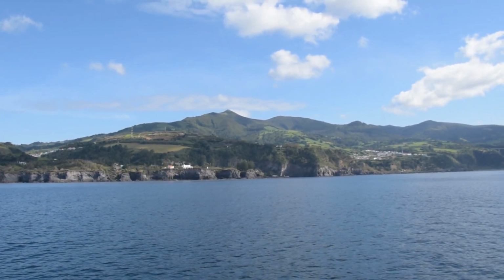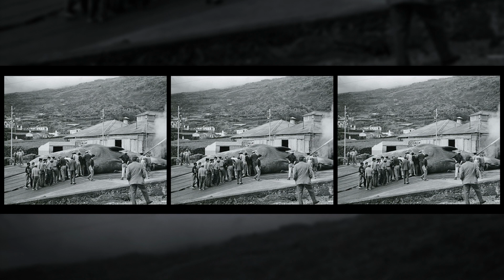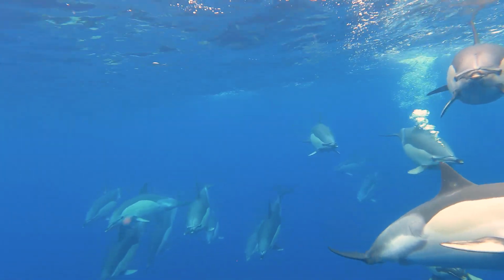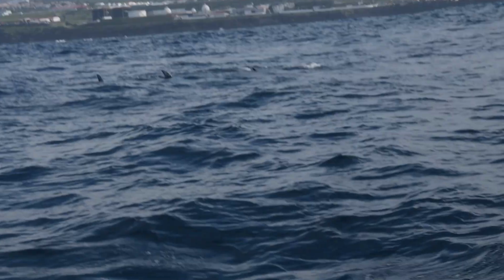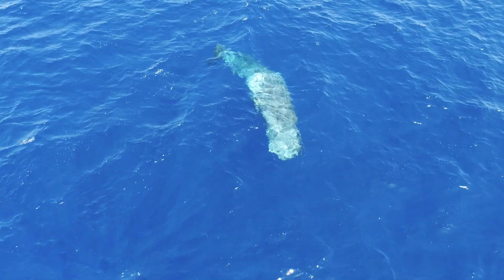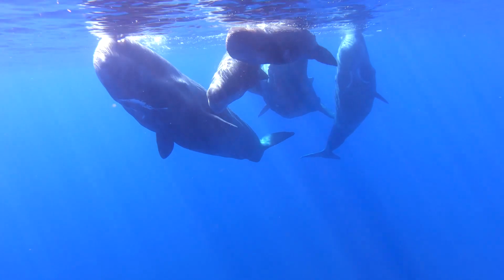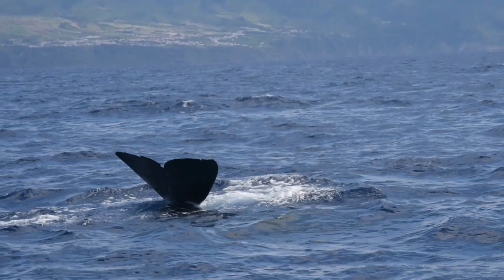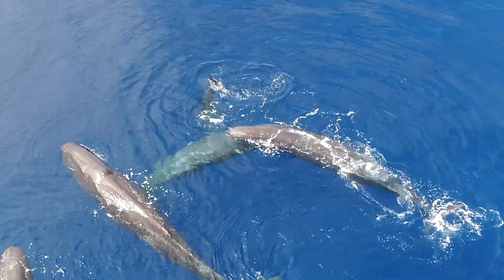In the Sea of Azores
In the Sea of Azores is a film about the cetaceans that live in the ocean near these islands and their conservation. Filmed along the shore of São Miguel Island, it features 4 different species of whales and dolphins that can be found around the island all year round.

Um agradecimento especial à minha irmã Leonor Marques.